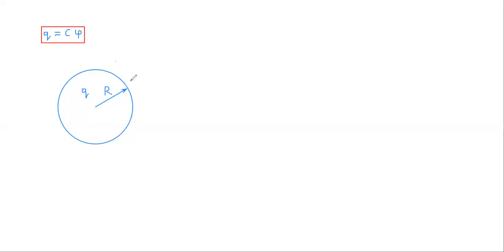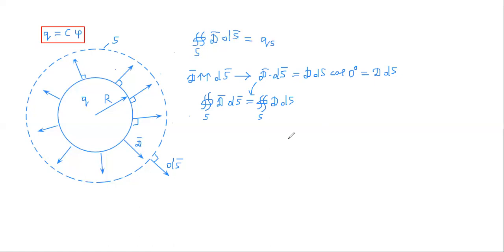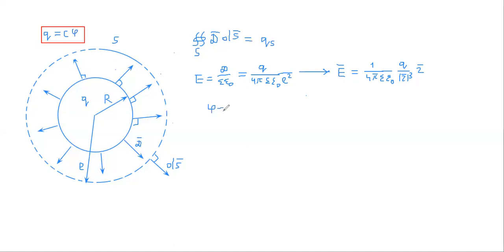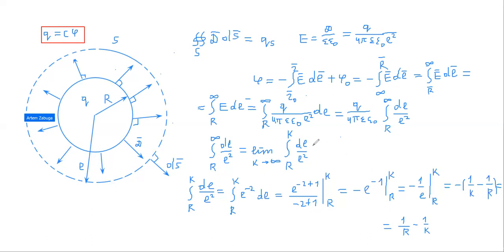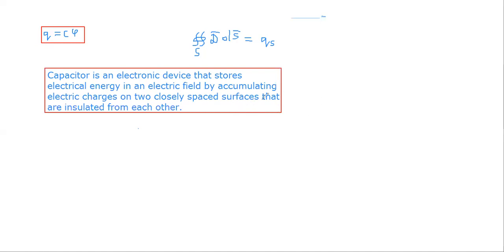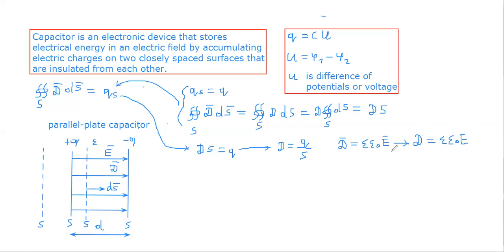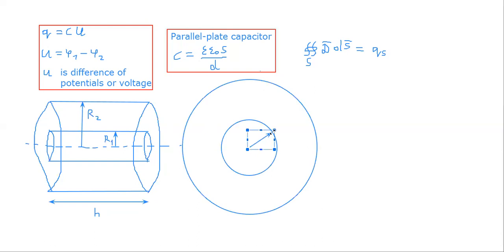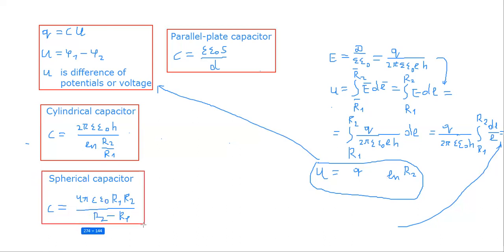23.10.2024 Lecture: Calculation of capacitance using Gauss's law (Gauss's flux theorem). Capacitors.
Capacitance of a charged conductive ball or sphere. Capacitors. Capacitance of a parallel-plate capacitor. Capacitance of a cylindrical capacitor. Capacitance of a spherical capacitor.